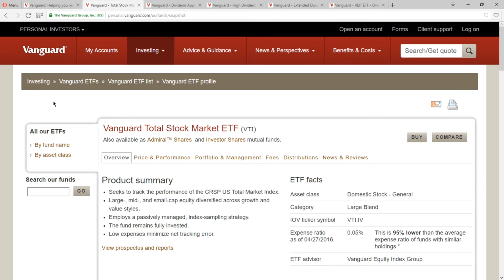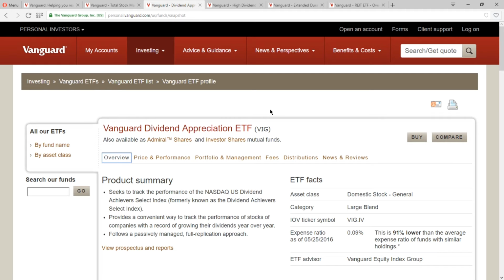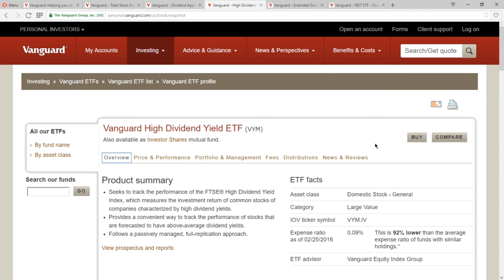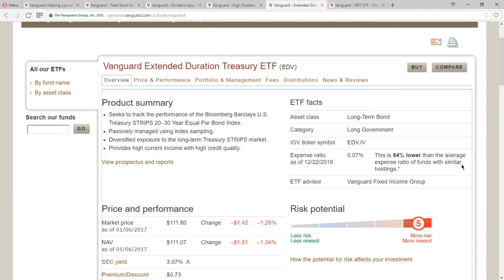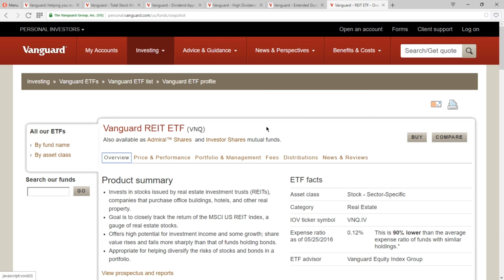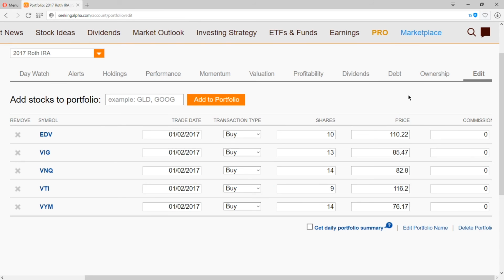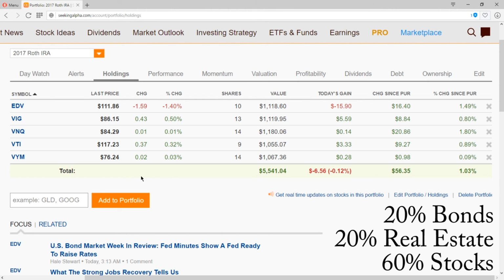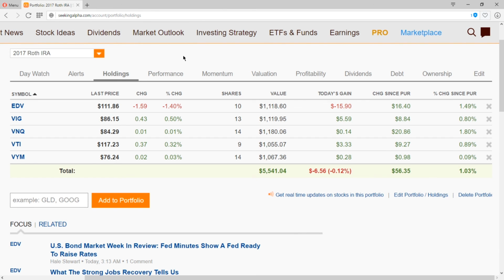The Top 5 ETFs For Your 2017 IRA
Let's look at the five best ETFs you could use to fund your Roth IRA. Picking the right stocks is easier when you invest in these funds.
⬇Chapters⬇
01:05 - Total Stock Market
02:19 - Dividend Appreciation
03:02 - High Dividend Yield
03:48 - Extended Duration Treasury
05:17 - Real Estate Investment Trusts
06:31 - Funding and Share Allocation
07:31 - ETF Ratios
08:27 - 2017 IRA Contribution Limits
08:50 - Credits and Disclaimer

This material represents an assessment of the market environment at a specific time and is not intended to be a forecast of future events or a guarantee of future results. This information should not be relied upon by the reader as research or investment advice regarding the funds or any security in particular.